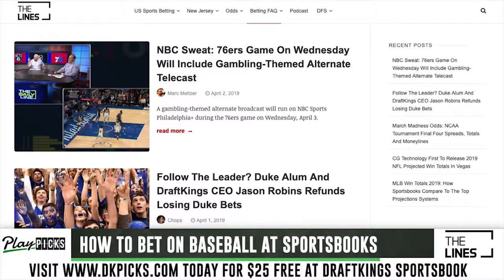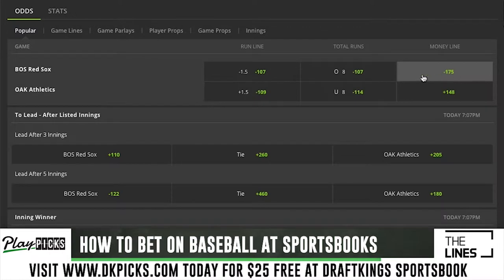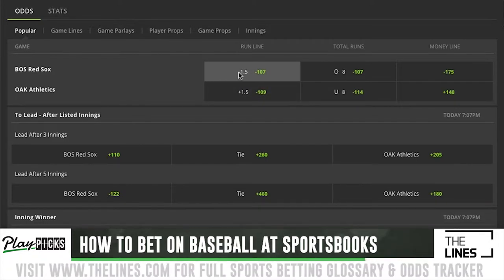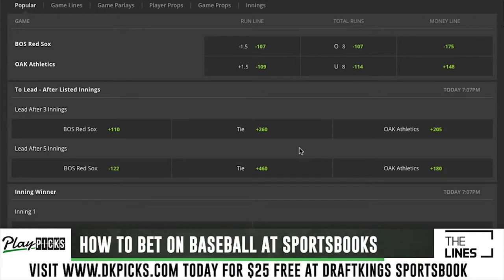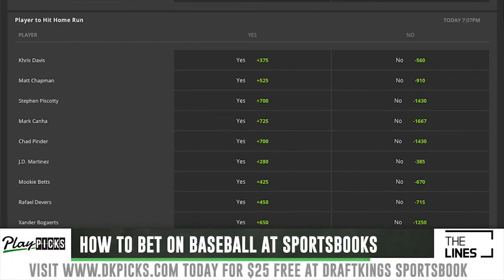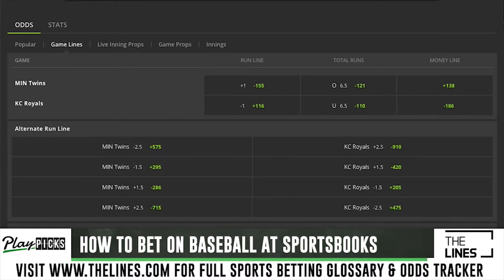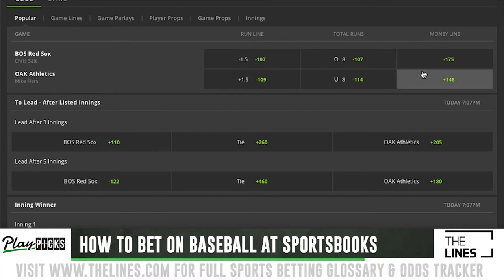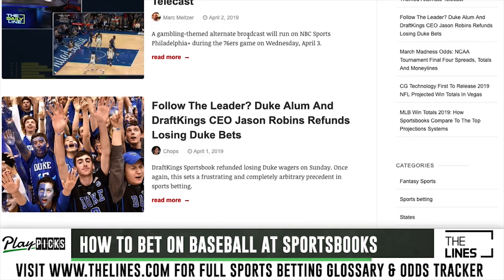How to Bet on Baseball at Sportsbooks | MLB Betting Tips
How do you bet on baseball at a sportsbook? What types of bets are available when betting on MLB at online sportsbooks? What's a run line in baseball betting? We answer all of these sports betting questions to make sure you know exactly what to do when you go to bet on MLB.

Sports betting is being legalized across the US and PlayPicks and TheLines are your go-to websites for free picks, betting odds, sports betting news, sportsbook bonus codes, no deposit bonus offers, and online sportsbook promotions. You'll also find the answers to all of your sports betting questions, as well as detailed explanations of point spread betting, moneyline betting, over/under betting, parlay betting, teaser betting, in-play wagering, futures, and prop odds.